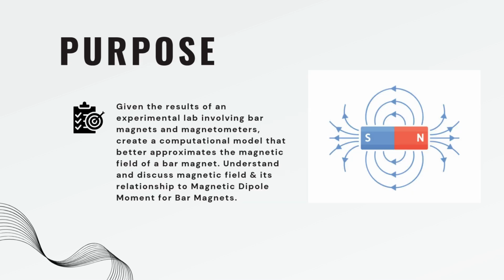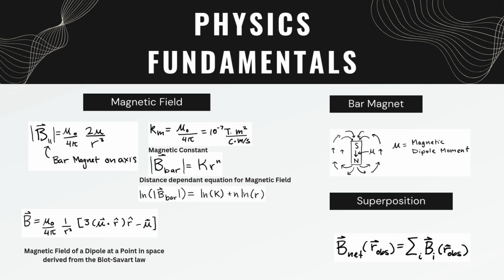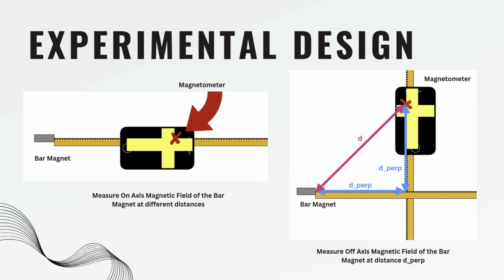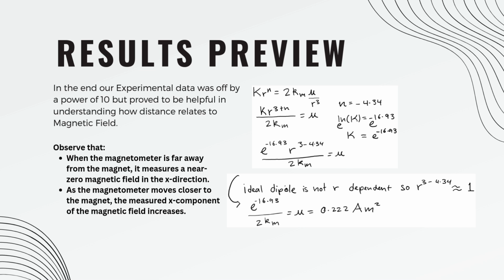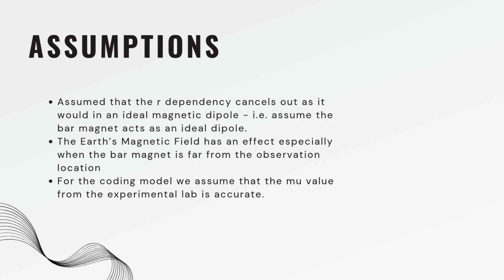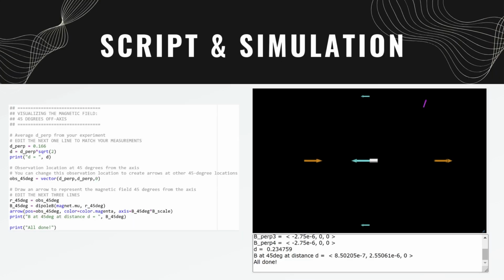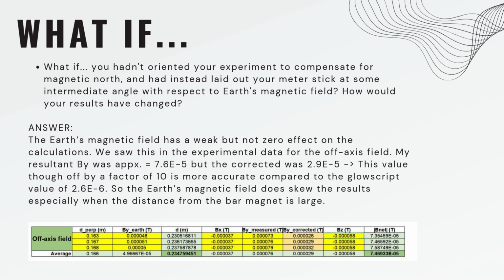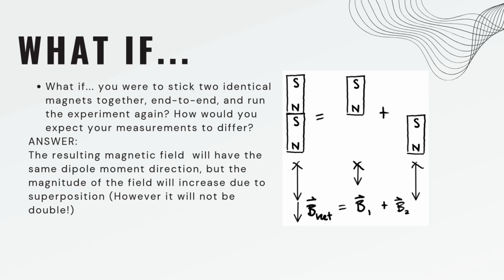PHYS 2212 | Lab 3 Magnetic Field of a Bar Magnet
Summary:
As a summary, in my Lab, I found that the experimental model for the bar magnet calculating magnetic field using a magnetometer is deeply inaccurate. However it is useful in modelling a graph that relates magnetic field to distance - magnetic field decreases as distance from an observation point increases. A few important notes: the magnetic field of the earth happens to be an important factor especially when far away from the bar magnet, and the computational model would be accurate if it was given a correct mu value but in this case, we cannot rely on the model because the mu value is not accurate.